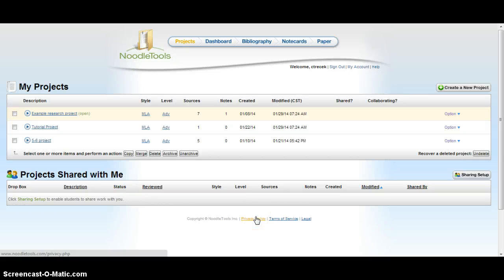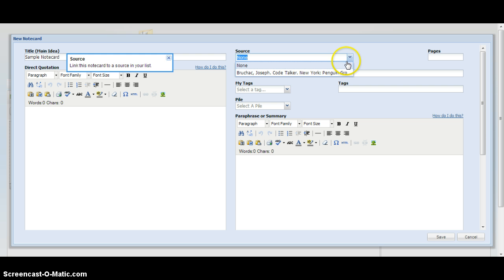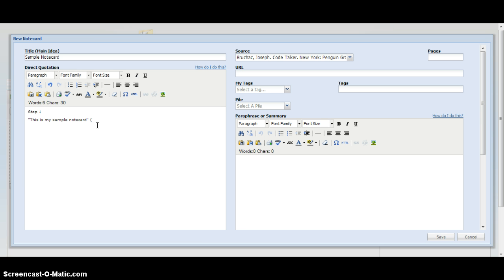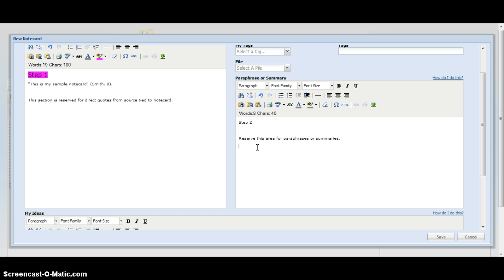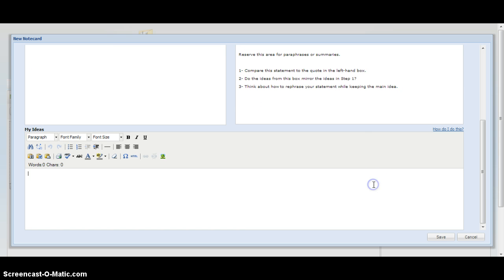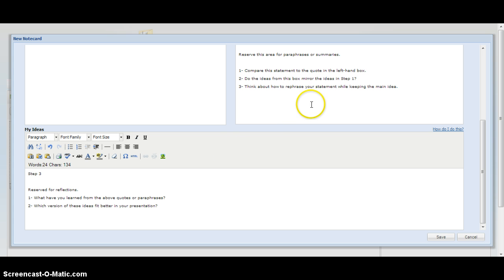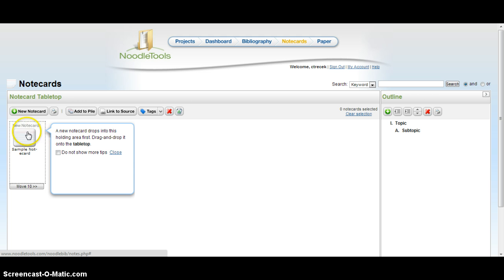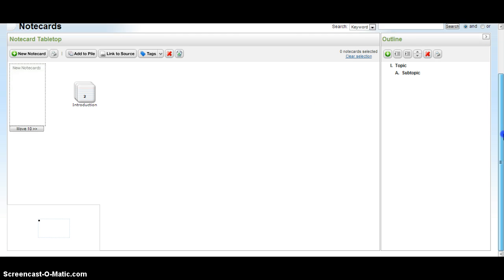Creating Notecards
How to create a notecard on NoodleTools.